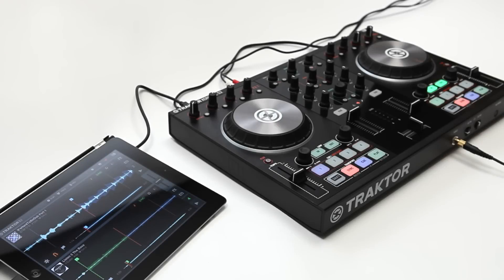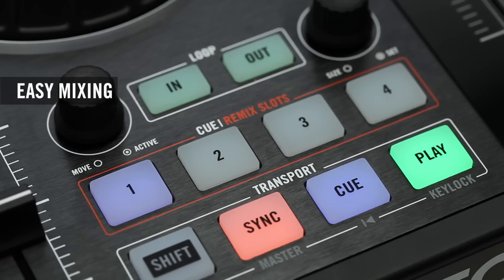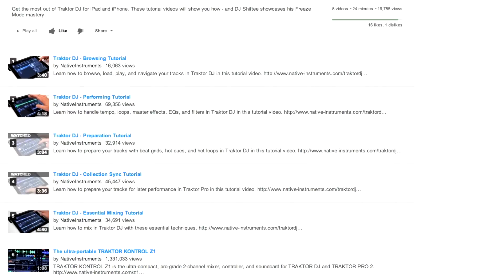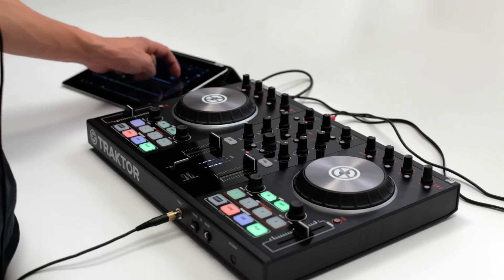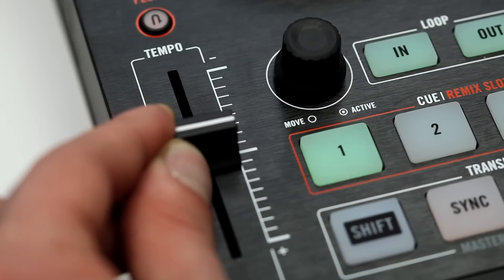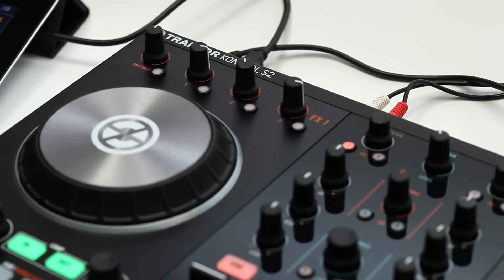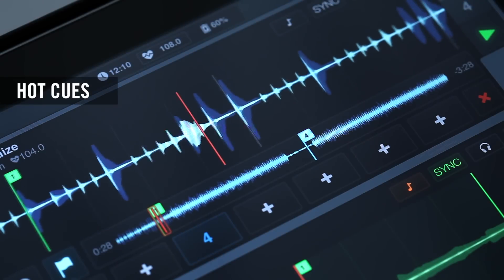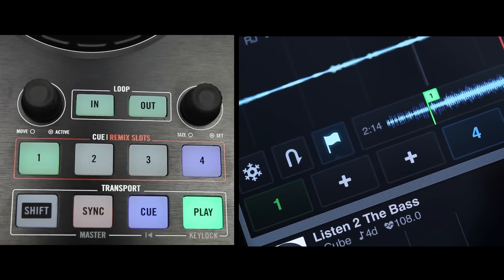Getting started with Traktor Kontrol S4/S2 and Traktor DJ | Native Instruments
This video explains the basics of TRAKTOR DJ with the TRAKTOR KONTROL S2. More

It includes browsing and loading your tracks, playing your tracks as well as accessing Loop functions, Effects, Filters, EQ's, Hotcues, and Flux Mode.